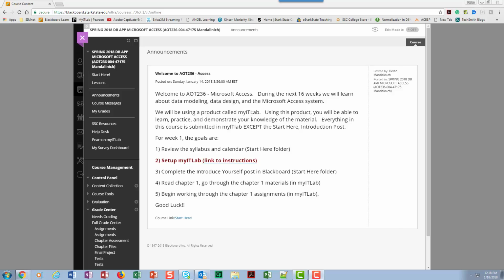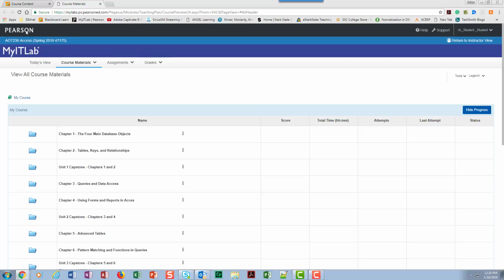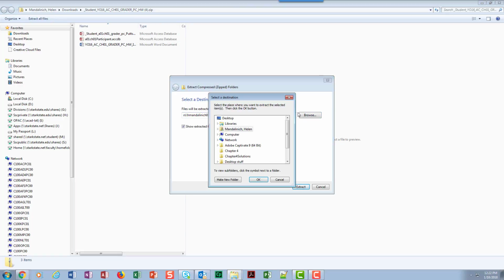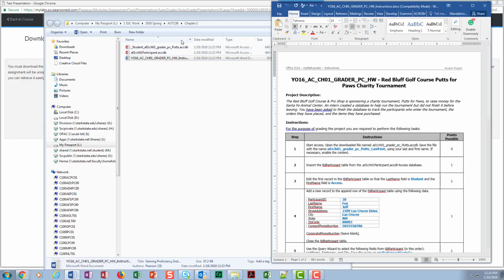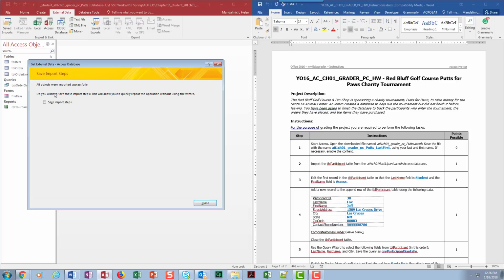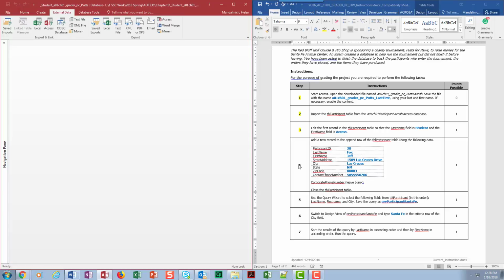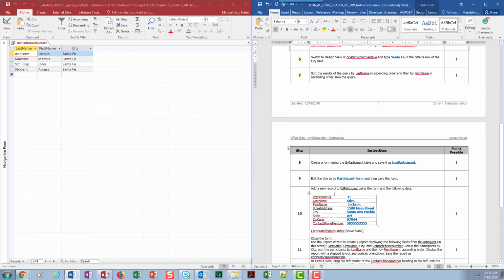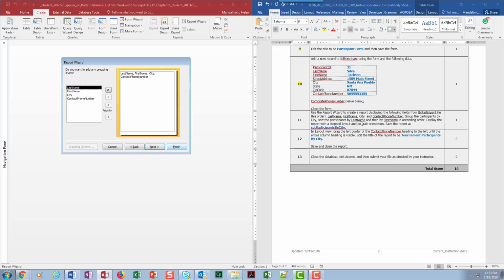Access Ch 1 Movie 1